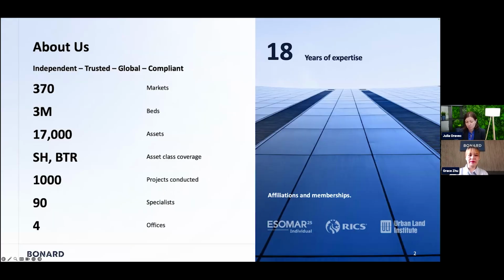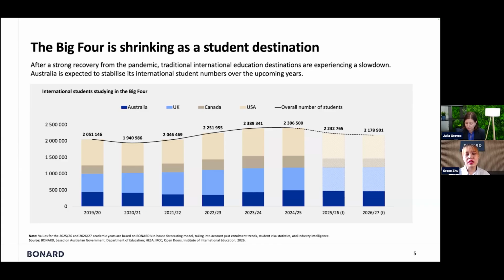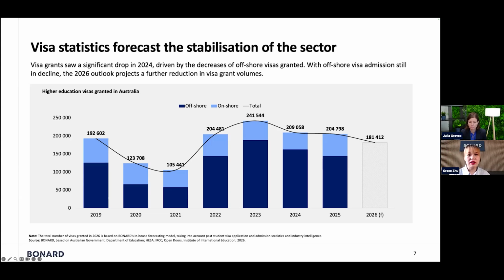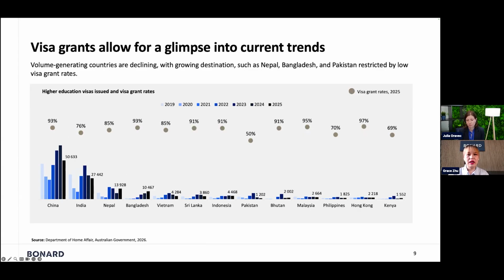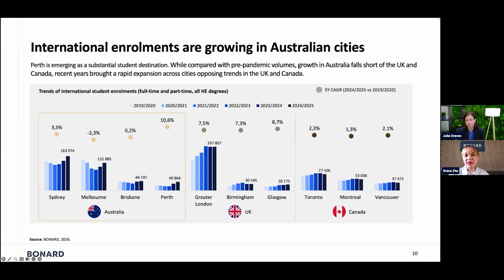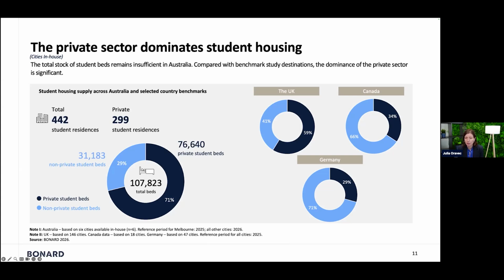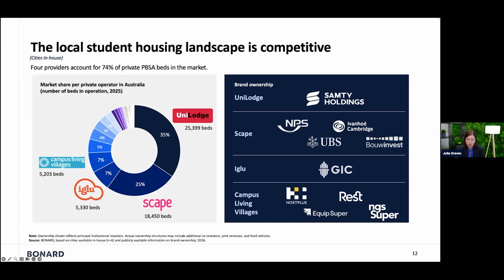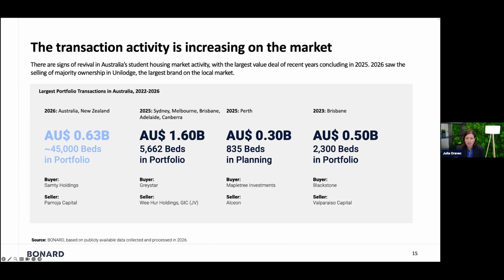Australia Student Housing Market Overview | Webinar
BONARD hosted a dedicated presentation focused on the Australian student housing market, led by Julia Oravec, Chief Product Officer, and Grace Zhu, China Branch Director.